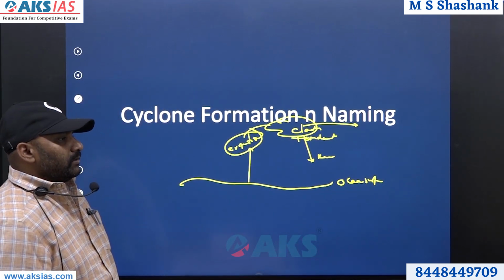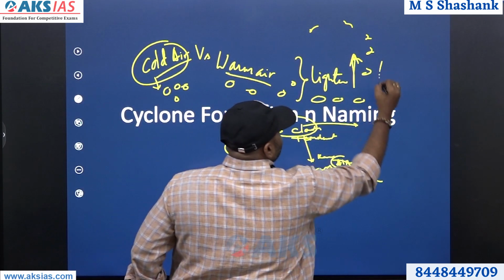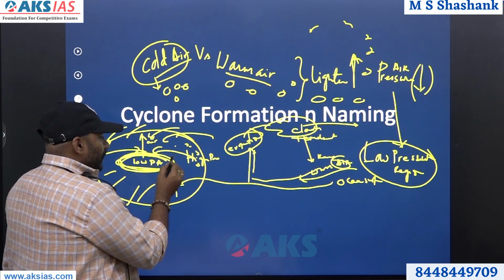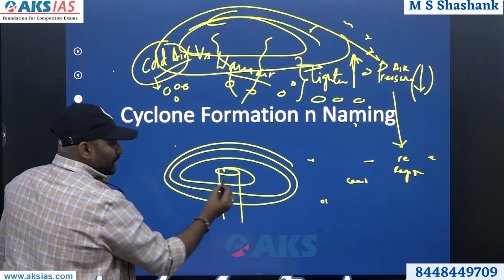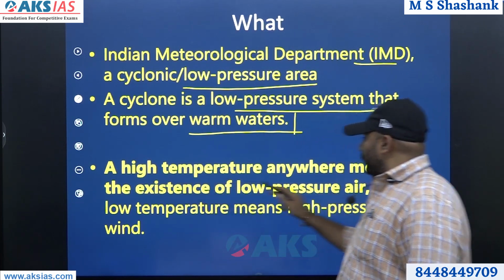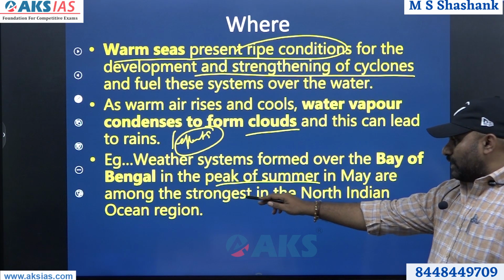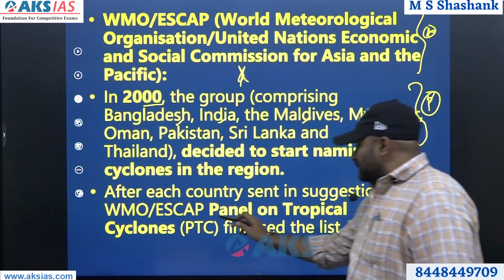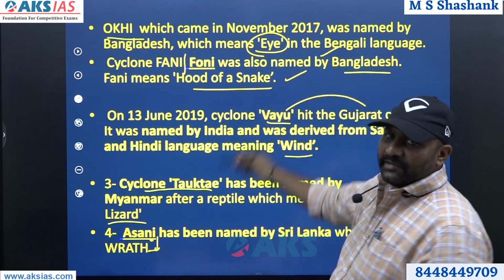How are cyclones named? |UPSC|Civils|AKS IAS